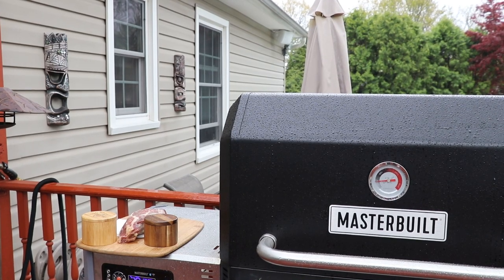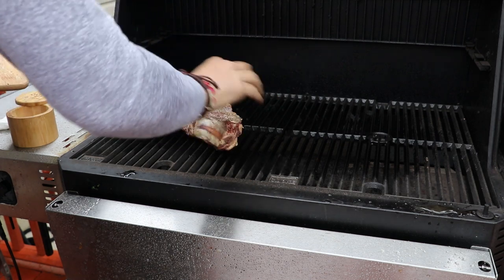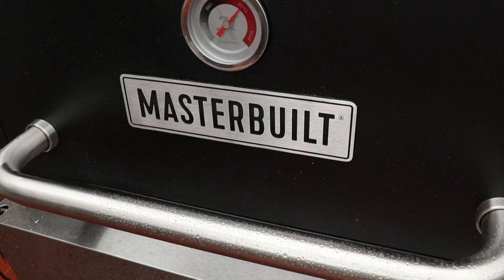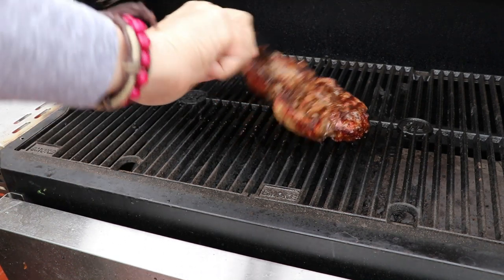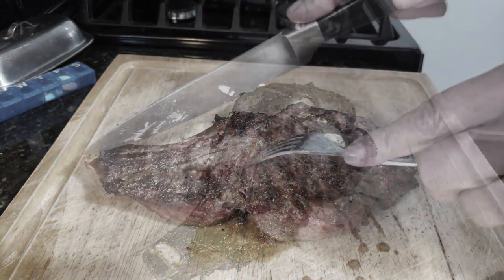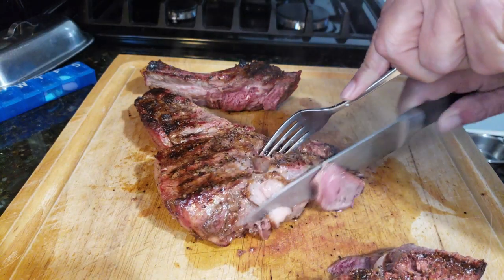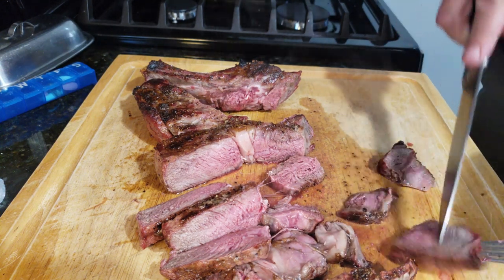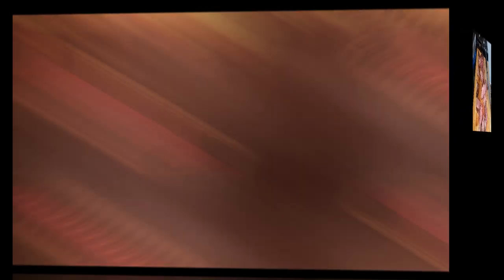Masterbuilt Gravity Series 1050 | Grilled Rib Eye Steak | High Heat Grilled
Let's grill us up a thick cut Rib Eye Steak.
To be clear. Blast the pit 700f and when she hits 300f put your steak on.

J.A. Henckels International Kitchen Shears
Inkbird Waterproof Instant Read Thermometer
Ultra Cuisine 100% Stainless Steel Wire Cooling Rack
Winco APL-11 Aluminum Sizzling Platter, 11-Inch
Pink Butcher Paper Roll - 24 " x 175 '

Diamond Crystal Kosher Salt(2-pack)3Lbs
Amazon Brand - Happy Belly Granulated Garlic, 24 Ounces

Ingredients for the SPG:
1 1/4 Kosher Salt
2 Coarse Ground Black Pepper
1 1/4 Granulated Garlic

45 Pine Needle St
Howell, NJ
07731